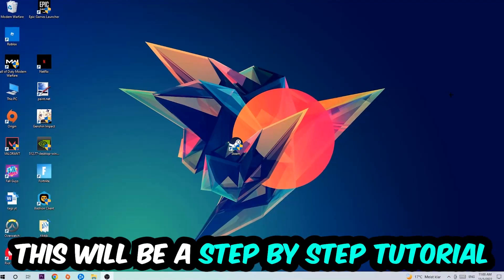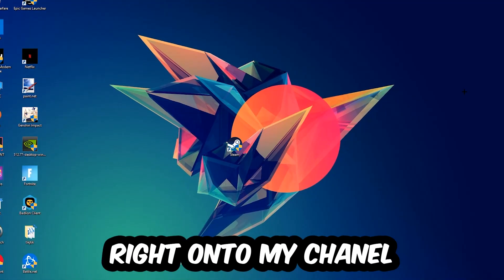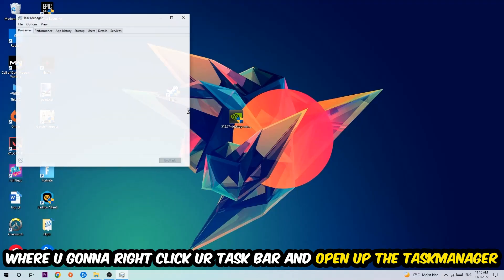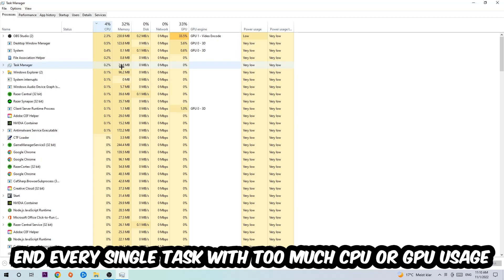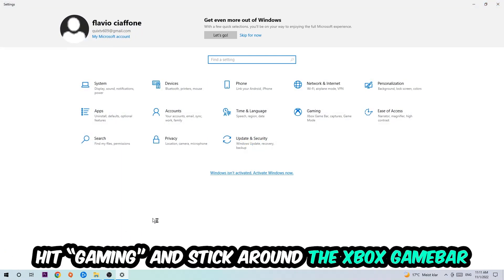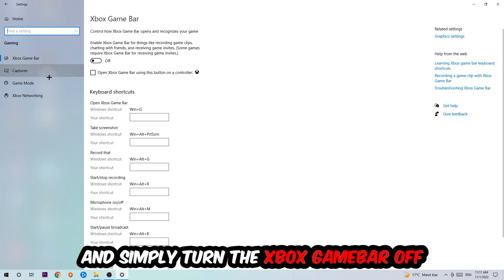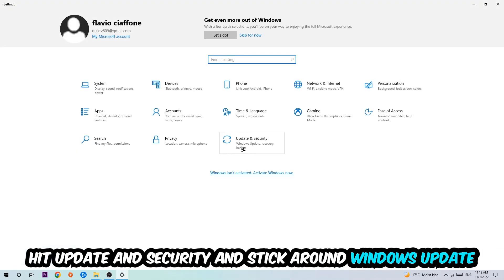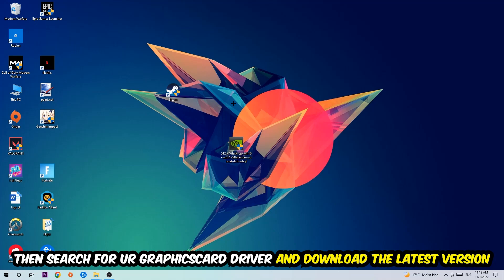Omori – How to Fix Fps Drops & Stuttering – Complete Tutorial